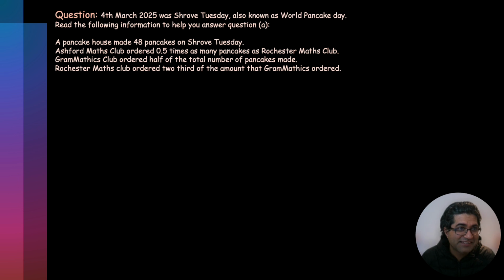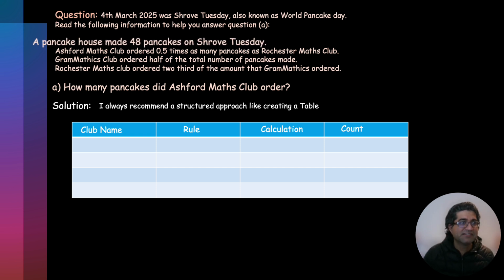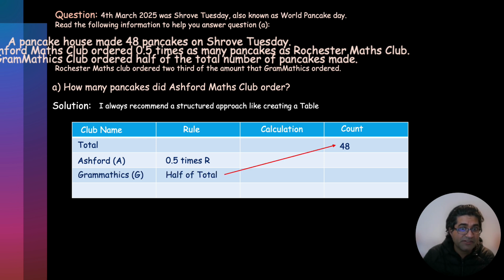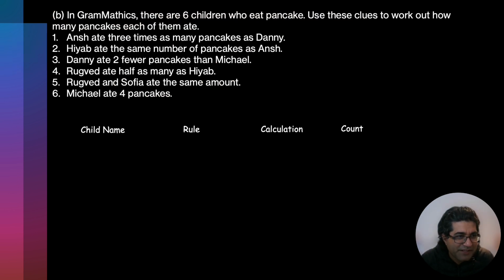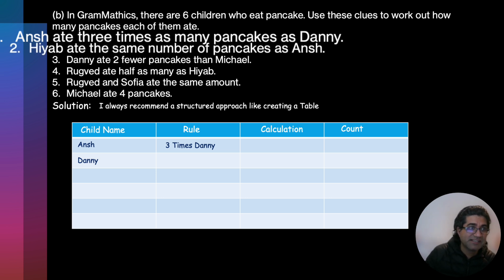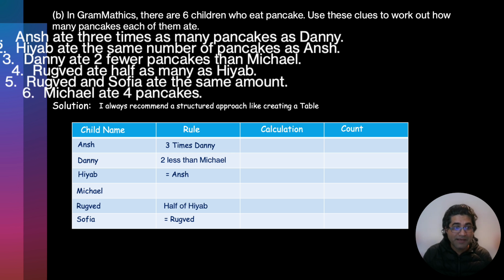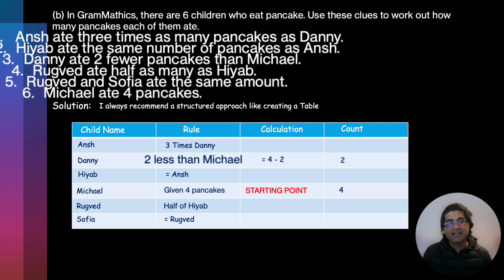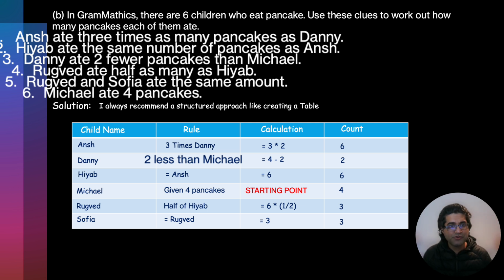11+ Exam Style Question for Year 5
One of the 11+exam style questions from our recent Mock Test. Recommend a structured approach to solutions however easy or tough they may be . This helps us minimise silly mistakes which are the main reason kids lose marks in 11+ entrance exams.